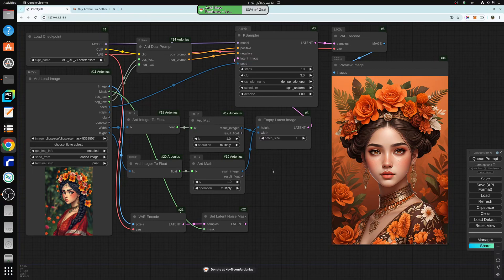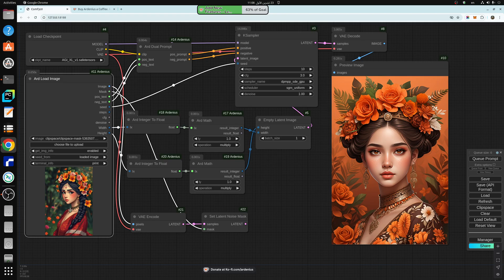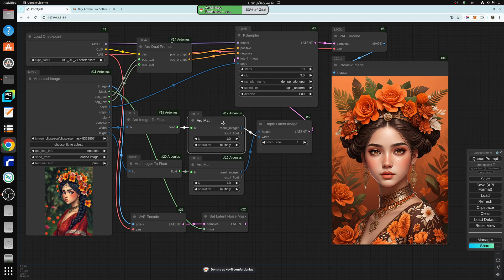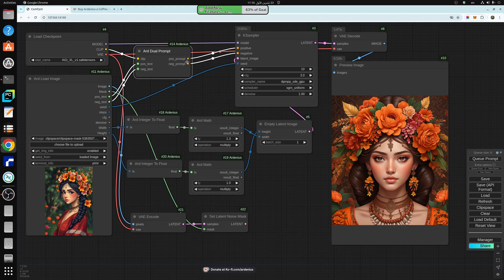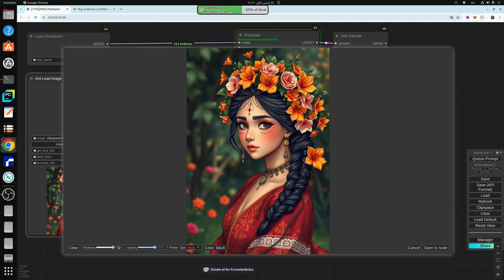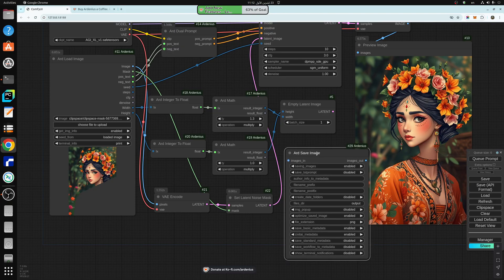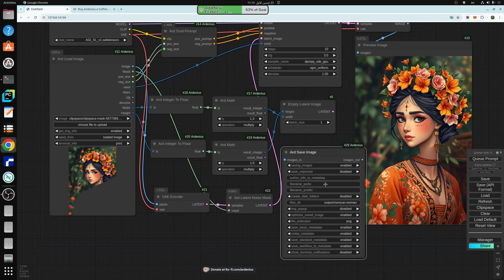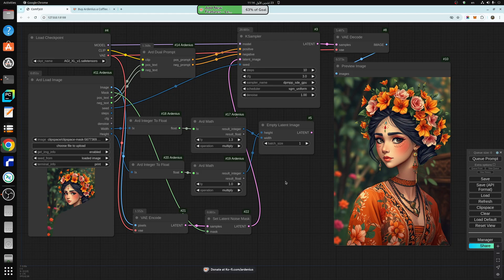ComfyUI Image to Image using ComfyUI Math nodes and ARD Load Image node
(workflow requires above ARD ComfyUI Ardenius Nodes)